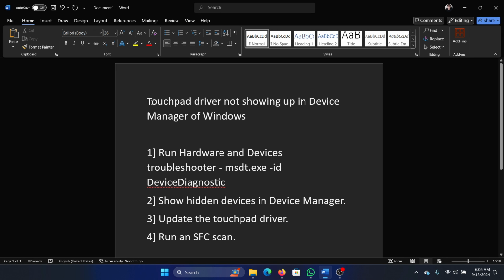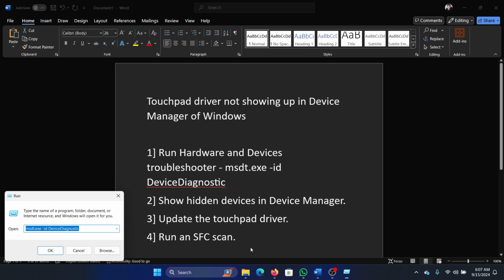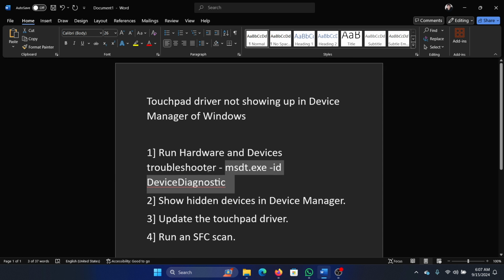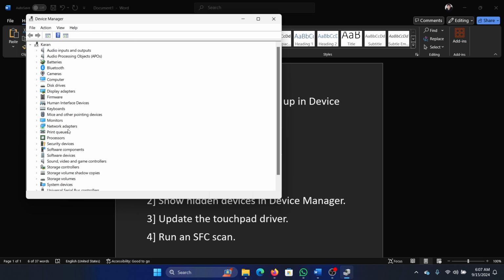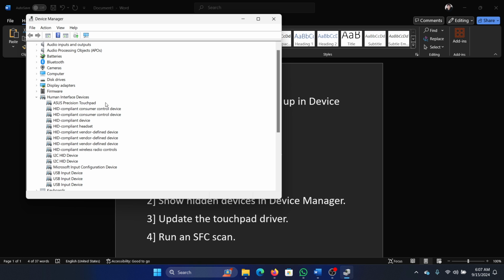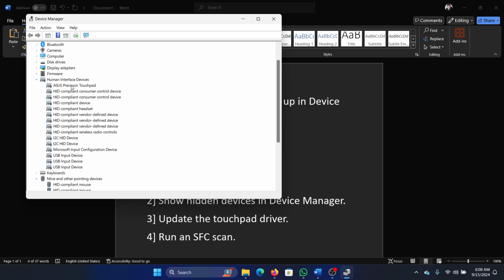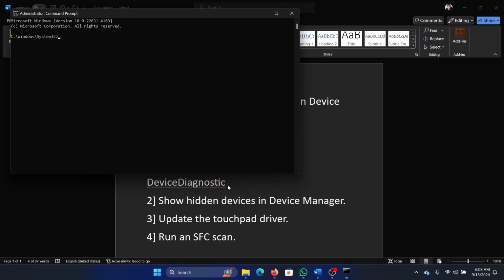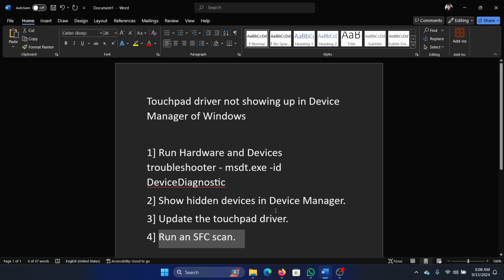How to Fix Touchpad Driver Not Showing Up in Device Manager of Windows 11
Video Title: How to Fix Touchpad Driver Not Showing Up in Device Manager of Windows 11

If you wish to Touchpad driver not showing up in Device Manager of Windows, then please watch this video.